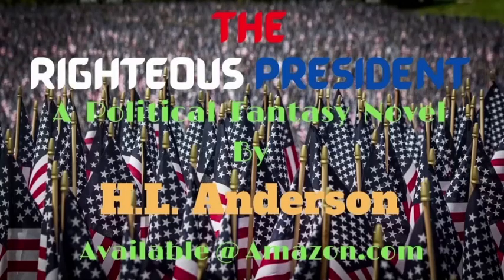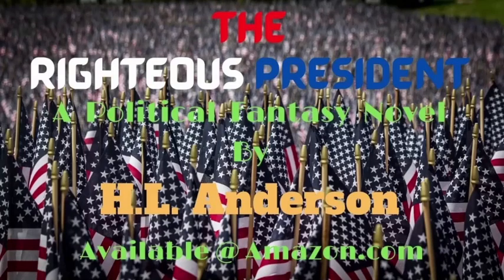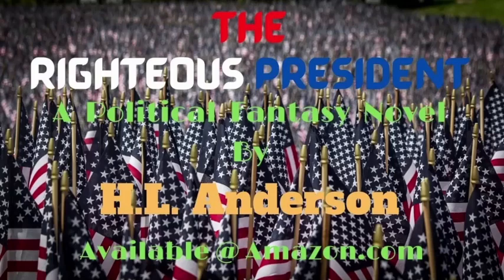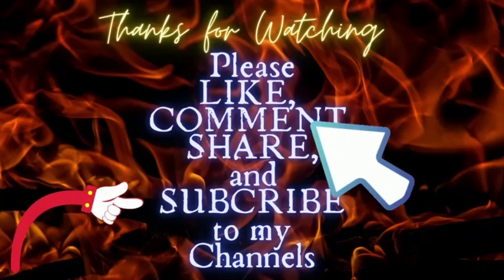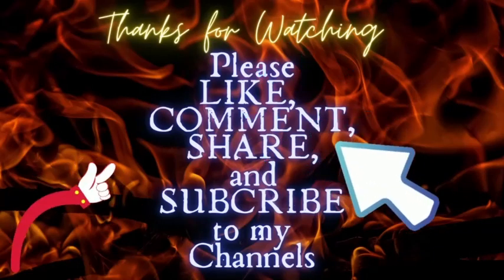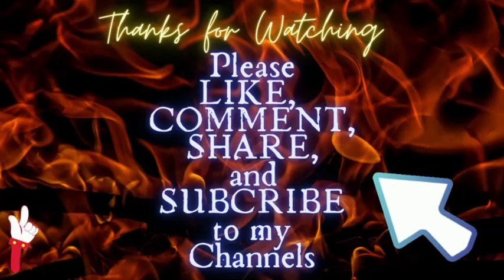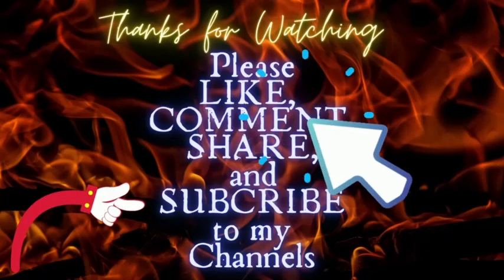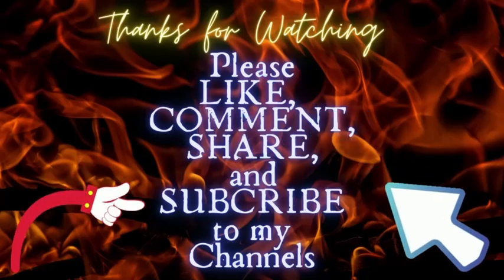UFO Legend: Major Donald E. Keyhoe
Talking about the Legends of and in the UFO/Ufologist fields. This time we discuss the contributions of Major Donald E.  Keyhoe

For my Current Events, News, and Political content, head on over to Rumble (where they don't censor opinion OR news)!

See you on MeWe and Facebook.

Drifters - Kindle edition by Anderson, HL. Literature & Fiction Kindle eBooks @ Amazon.com.
Drifters II: Anderson, H L: 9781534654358: Amazon.com: Books
Drifters III: Sands of Blood: Anderson, HL: 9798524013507: Amazon.com: Books
Amazon.com: Vanguard One eBook: Anderson, HL: Kindle Store
The Righteous President: A Political Fantasy - Kindle edition by Anderson, HL. Literature & Fiction Kindle eBooks @ Amazon.com